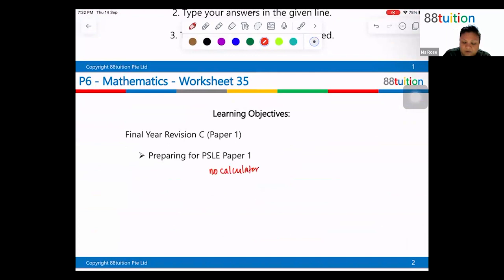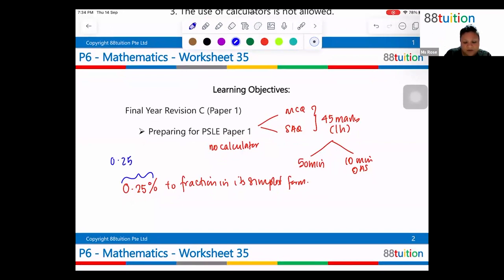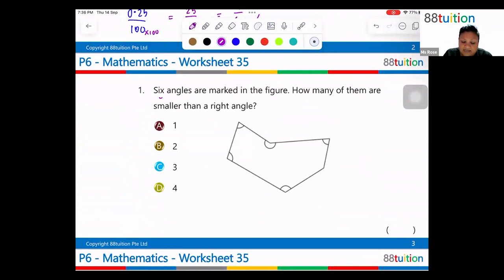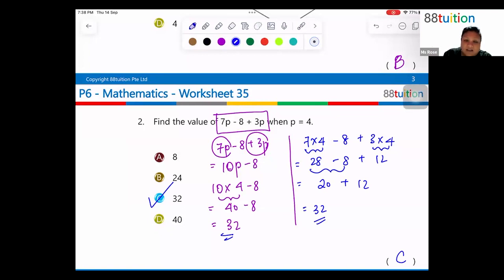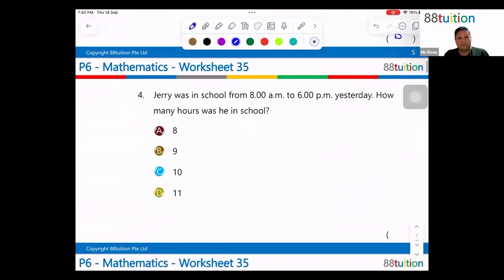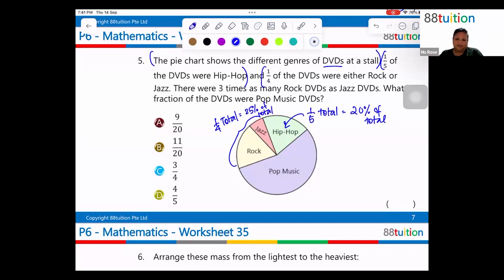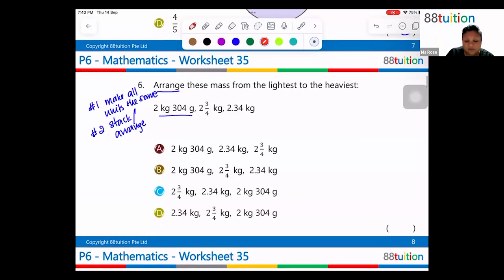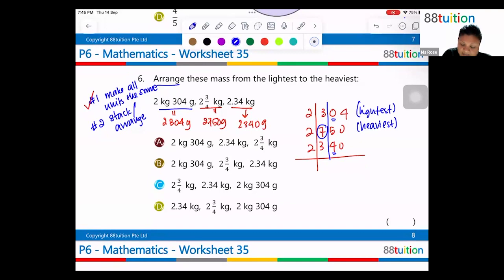P6 - Group D - Mathematics - Tutorial 35